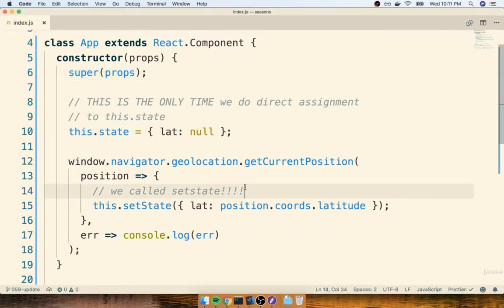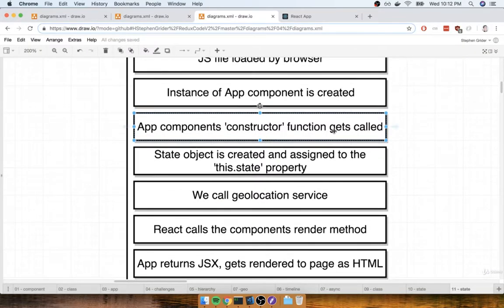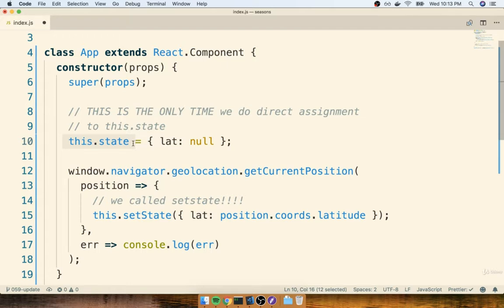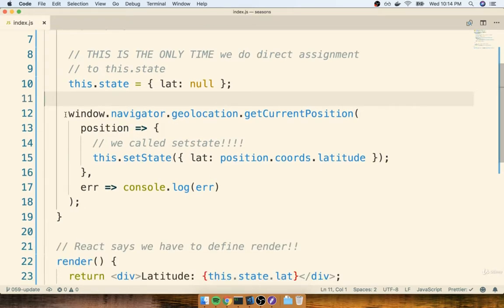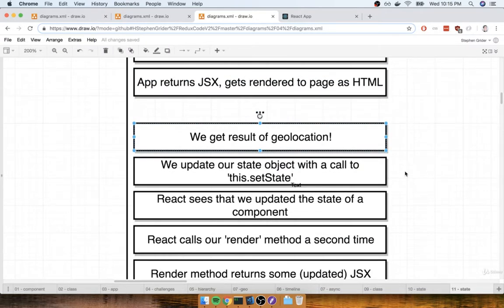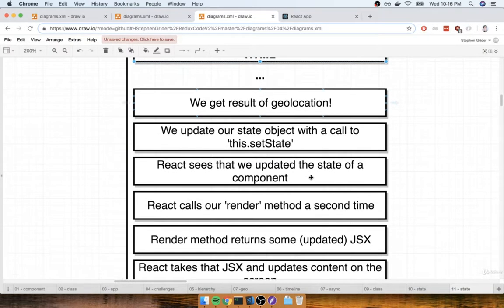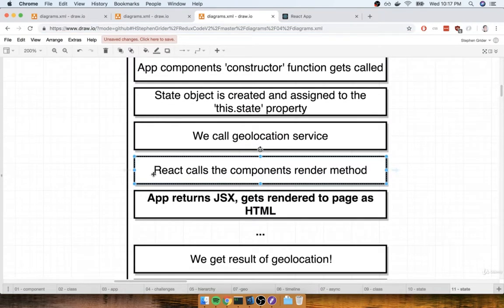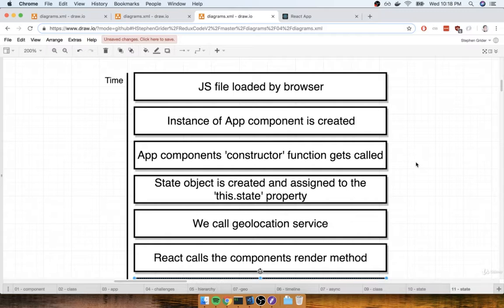5.4 App Lifecycle Walkthrough | Modern React with Redux [2019 Update]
Chapter 5. State in React Components
Lesson 4. App Lifecycle Walkthrough